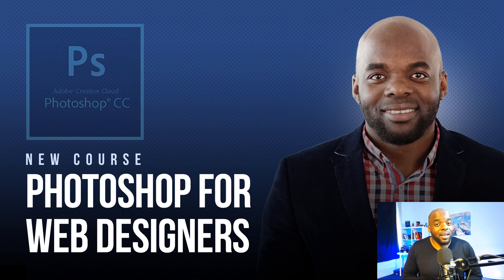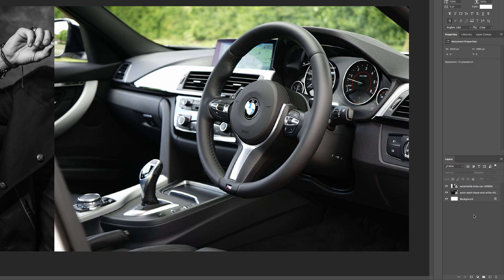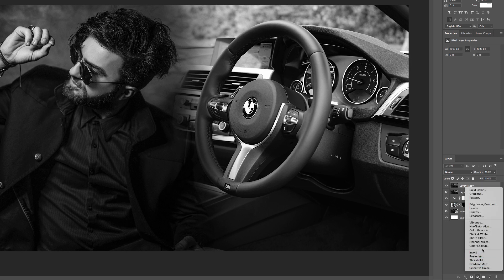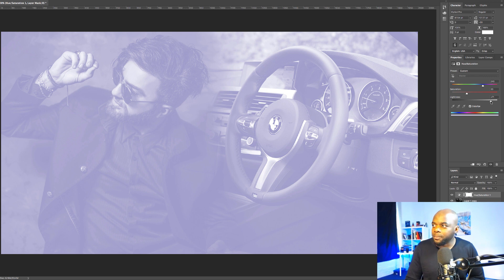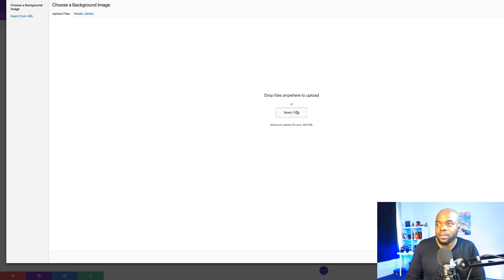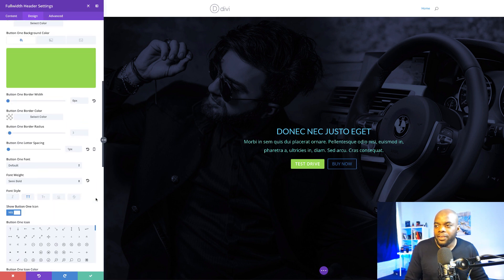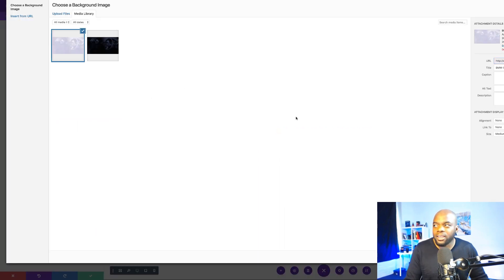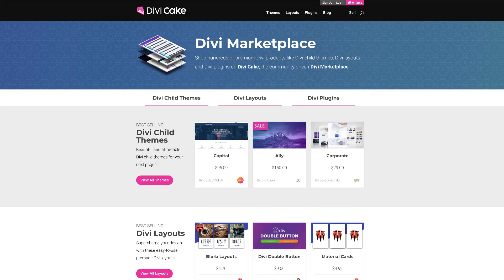Divi 3.0 theme tutorial - Photoshop web design tutorial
Photoshop web design tutorial

In this Divi 3.0 theme tutorial, I am going to show you how to combine Photoshop and Divi to create beautiful, professional hero images. I start off by preparing my image in Photoshop using images I downloaded from pixabay.com then blend the images together using layer masks and the brush tool. Finally, I add a tint to the image to stylise it and then export.

The next step is to go into Divi and create a full-width header and then upload our image.